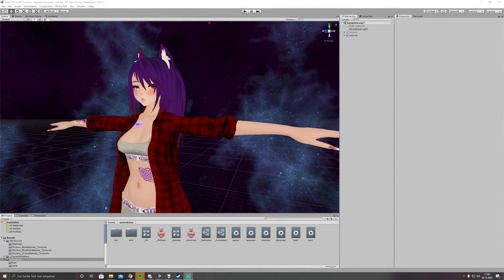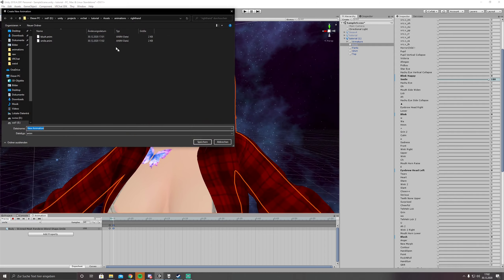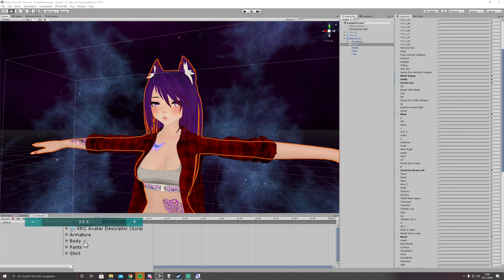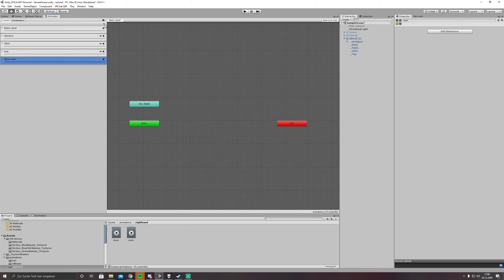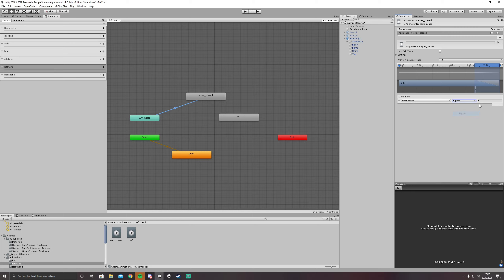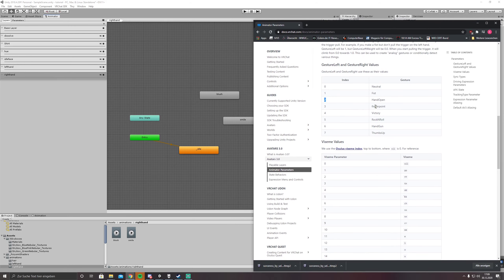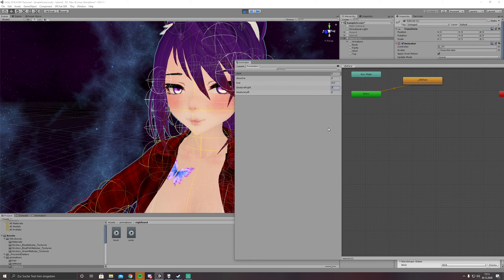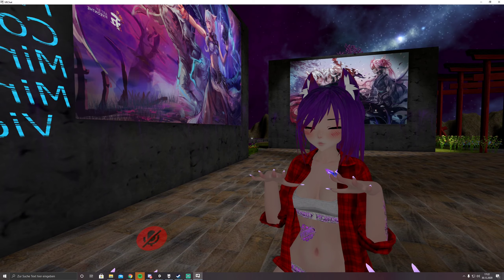VRChat 3.0 Tutorials - 09 hangesture shapekeys **DEPRECATED**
Well, that's a way I came up with today and thought of sharing it after initial testing. The logic behind that basically makes sure that if not otherwise stated, the shapekeys of the face are set to whatever the "idleface" layer wants it to. This allows (in theory) a lot of shapekey settings through gestures without making it too difficult.

While I am showing how I set up my gestures normally (meaning I mix left and right hand to create the face I want) you can of course set a complete face into the animations. Just remember that the lower layer has always the highest priority!